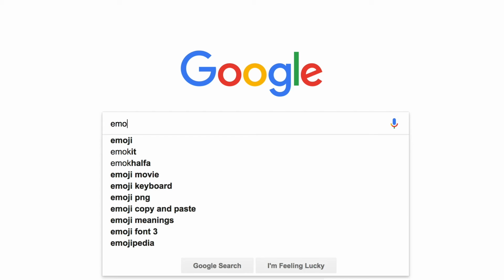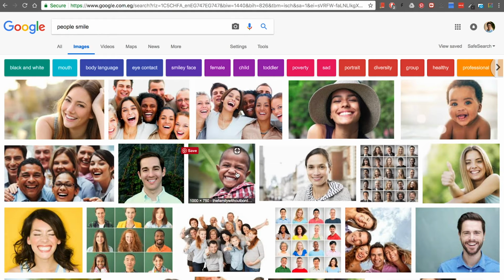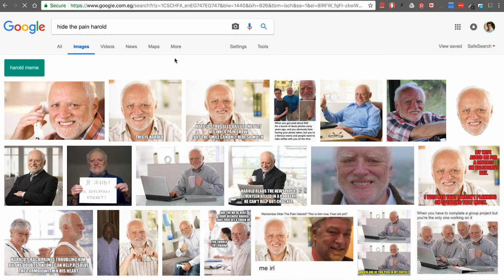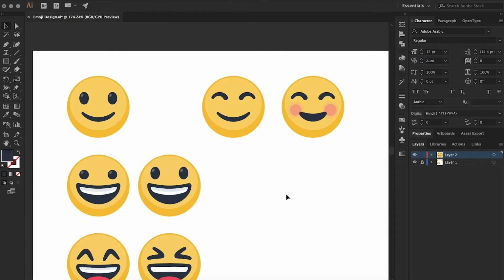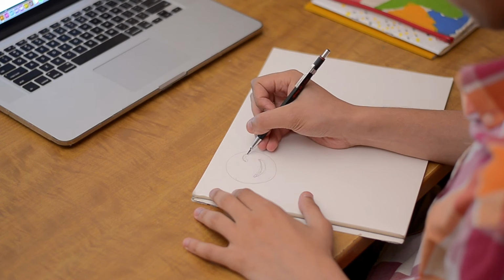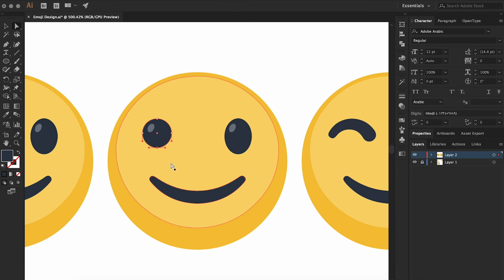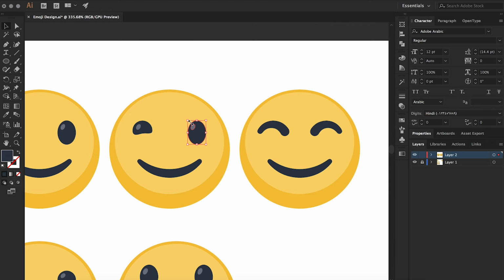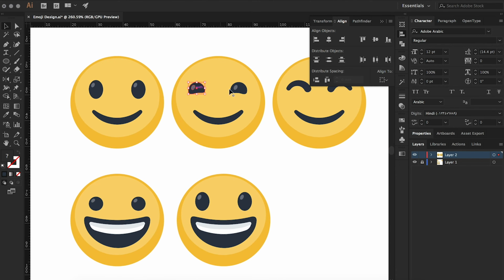Process: Designing the Smile Emoji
Do you have a problem with the smile emoji like I do? In this weeks video I delve into my process of rethinking and redesigning the standard design emoji. (: